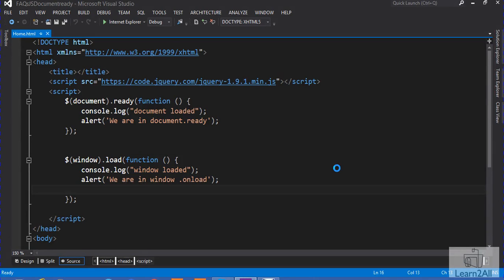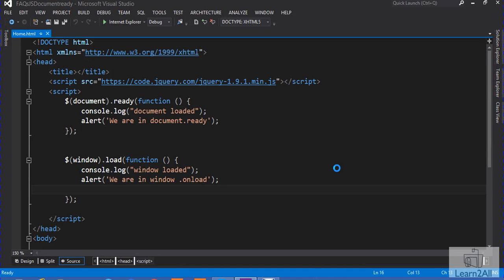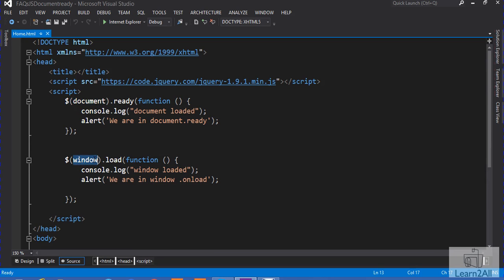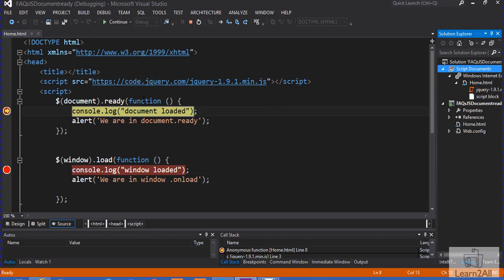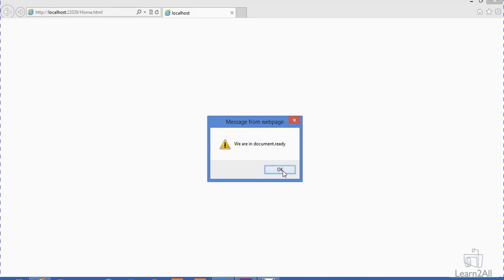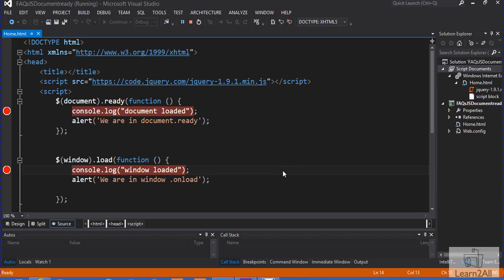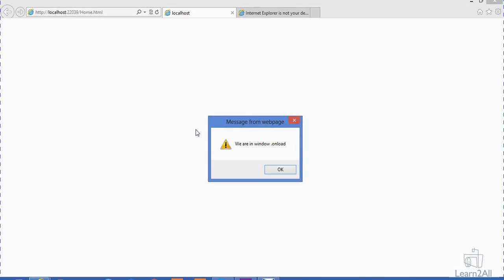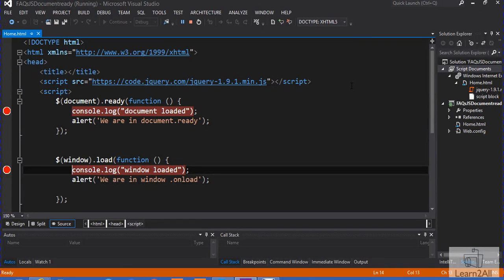$(document).ready Vs $(window).load in Jquery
In this video you will learn basic difference between $(document).ready and $(window).load .
Many of us are always confused about which one will execute first in Jquery $(document).ready and $(window).load ?

You will get all answer in this video.

If you really like this video